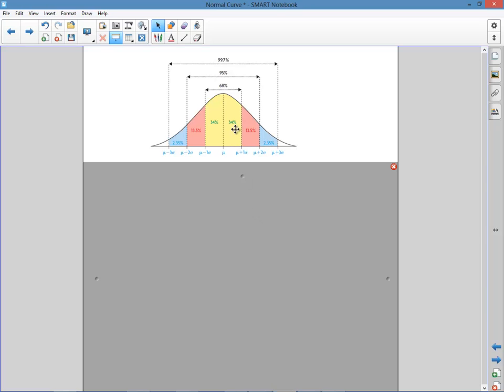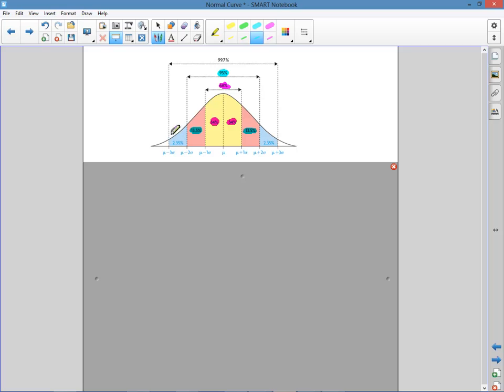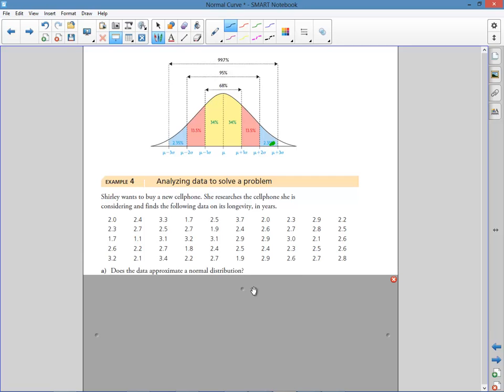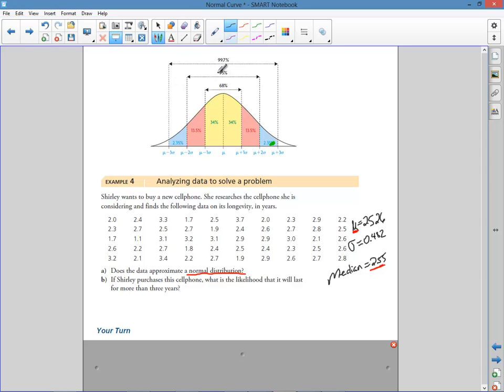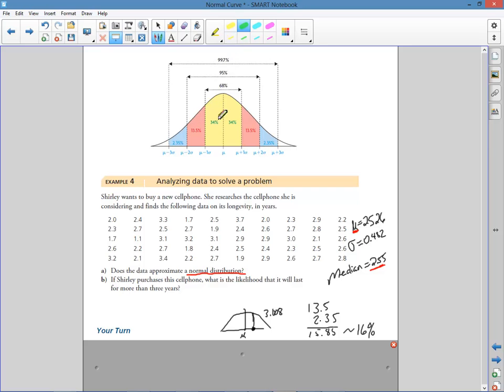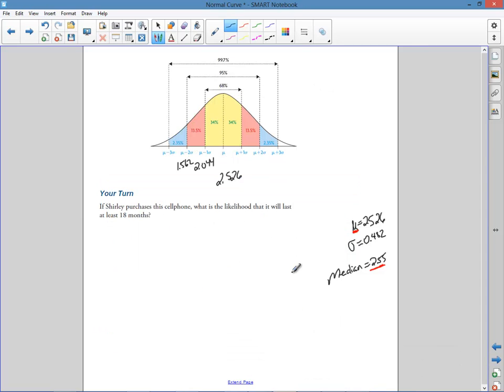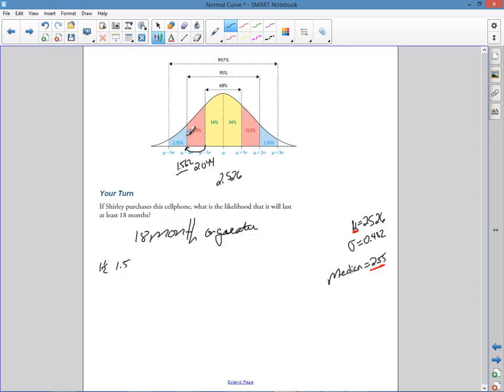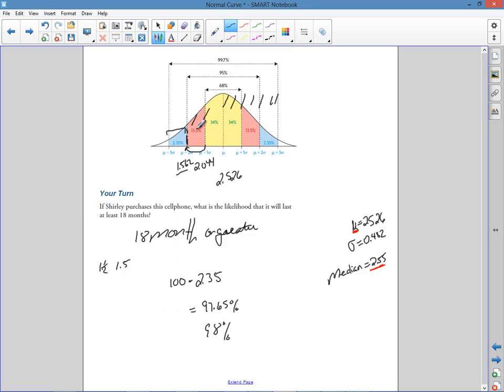5.4 Example 4